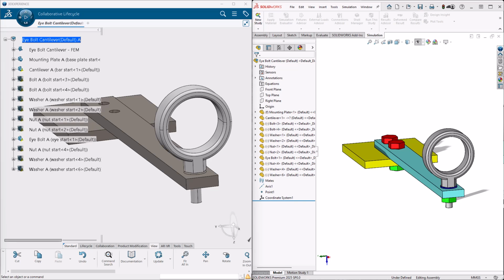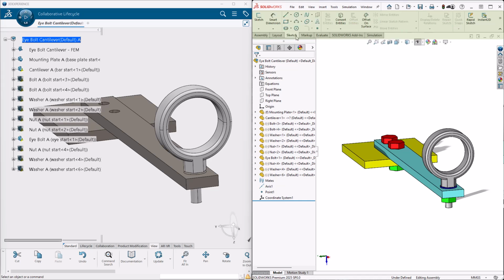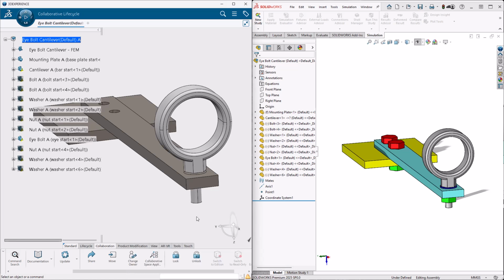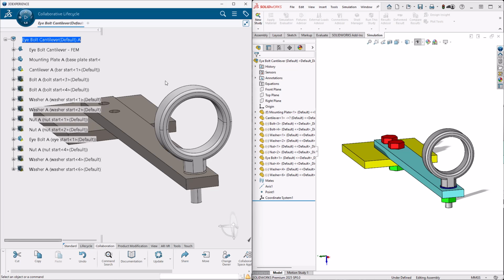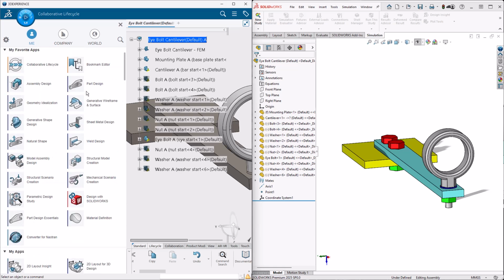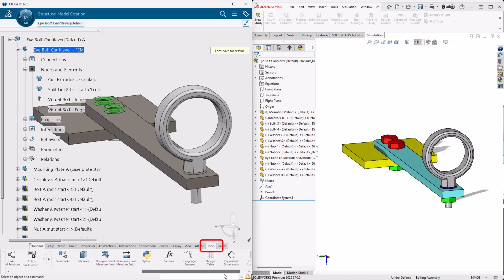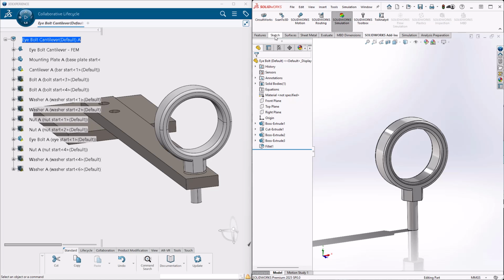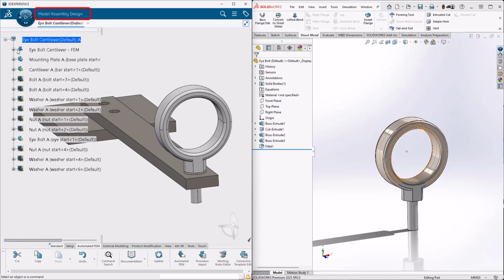01: User Interface | SOLIDWORKS Primer